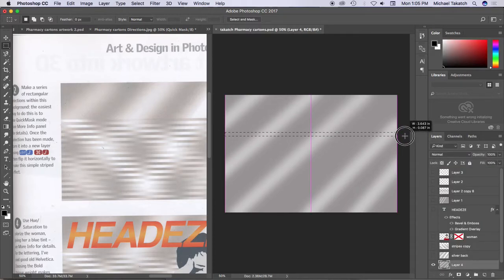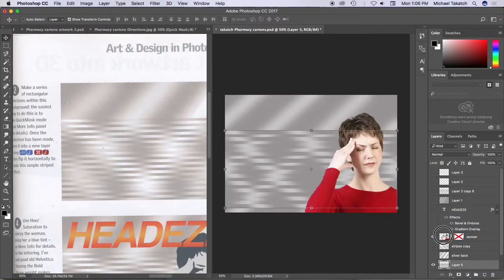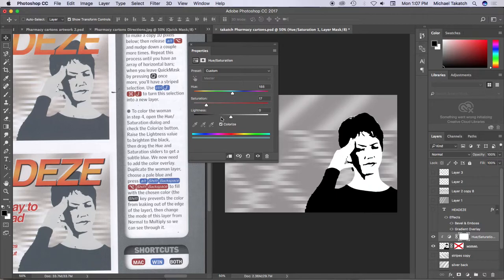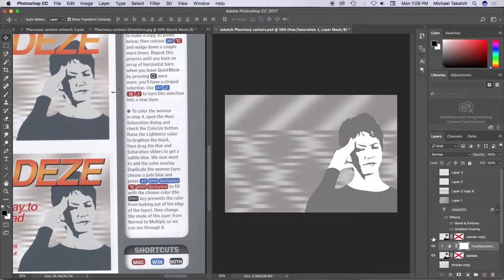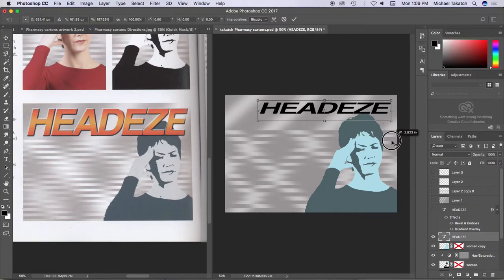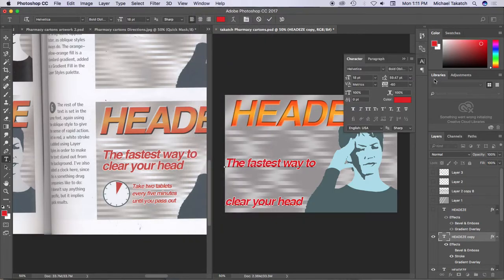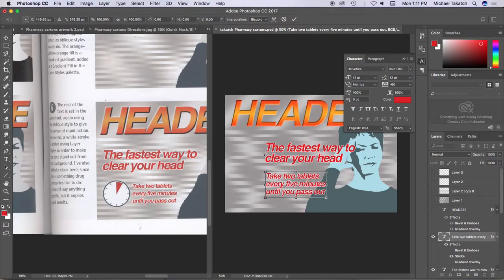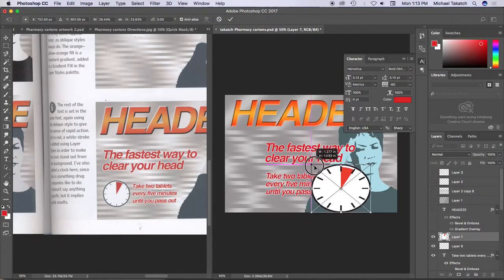Pharmacy carton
Pharmacy carton in Photoshop